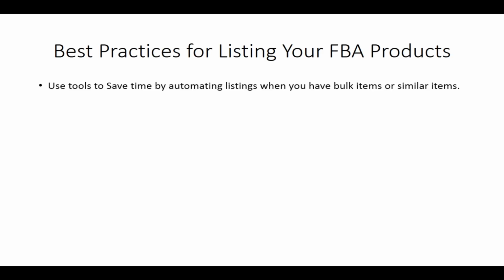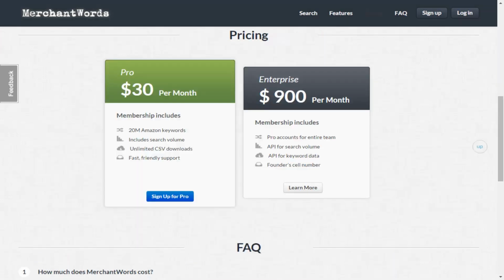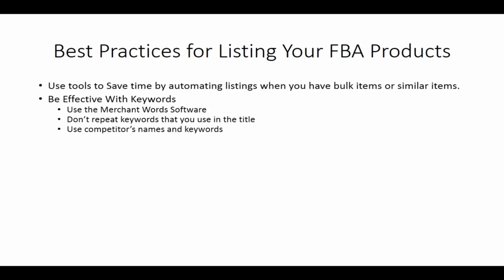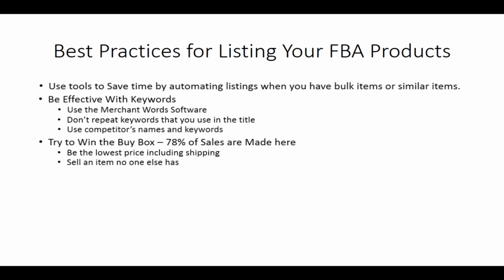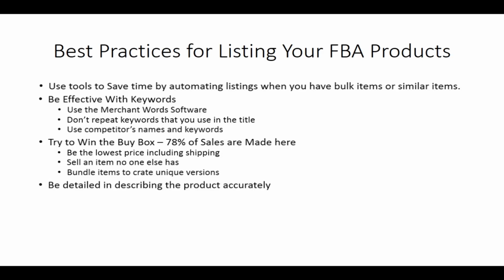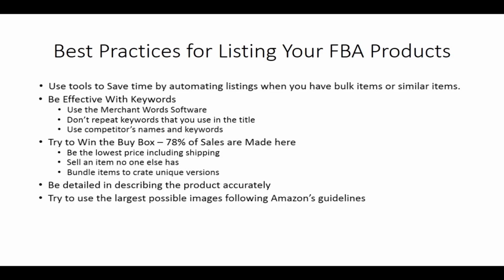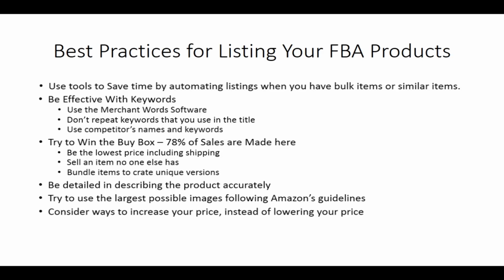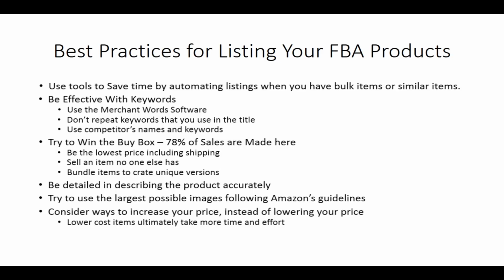Amazon Profit Mastery - Best Practices For Listing FBA Products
Best Practices For Listing FBA Products